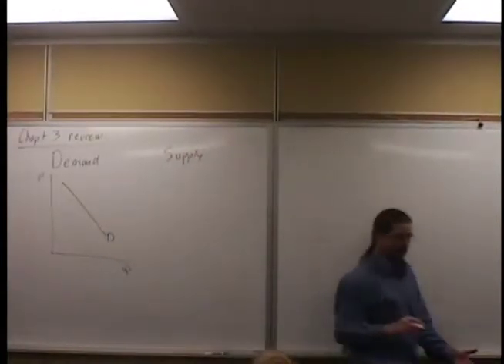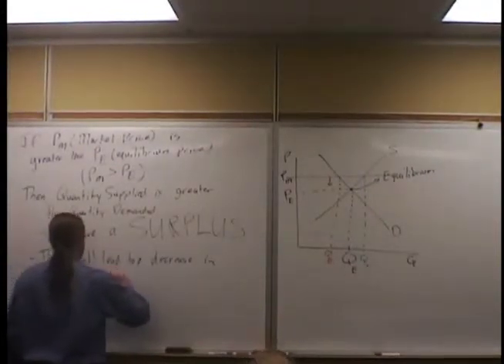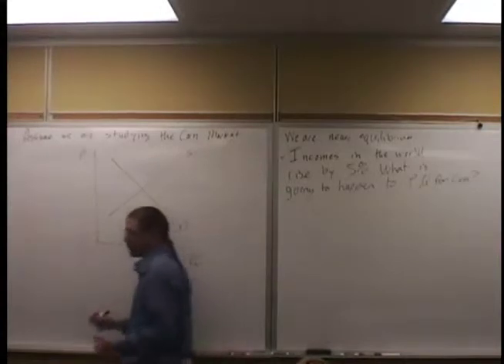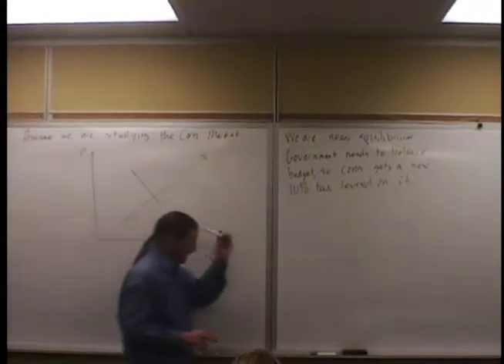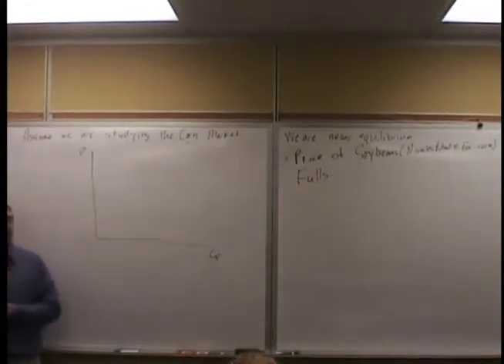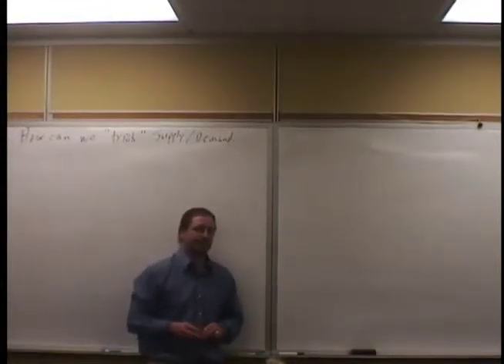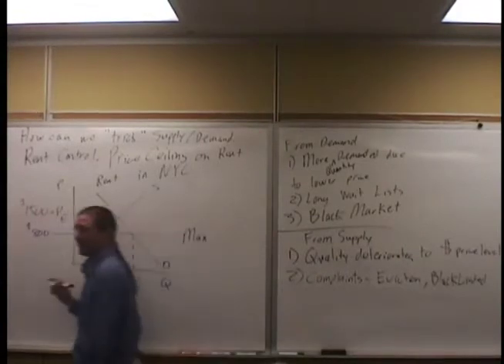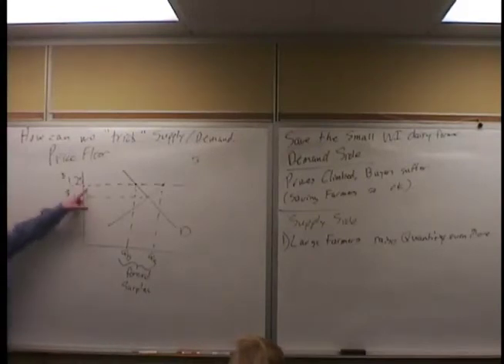Econ Feb 3 Chap 34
We covered the end of chapter 3 and the start of chapter 4 about how supply/demand change price/quantity.